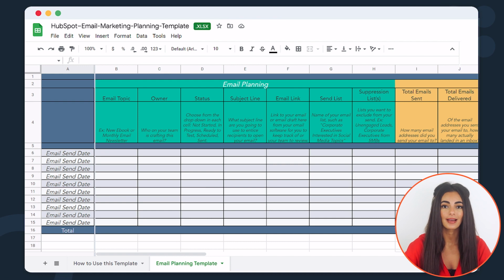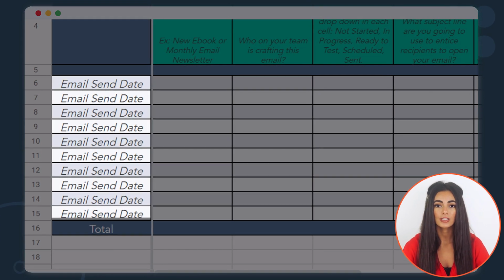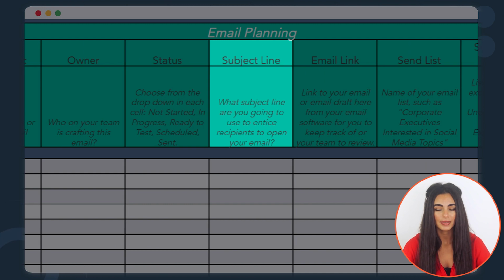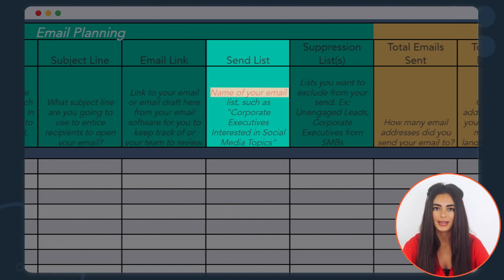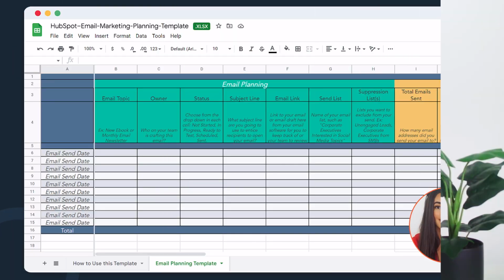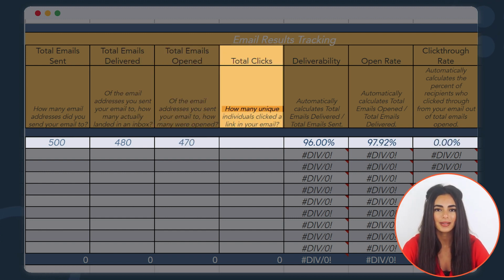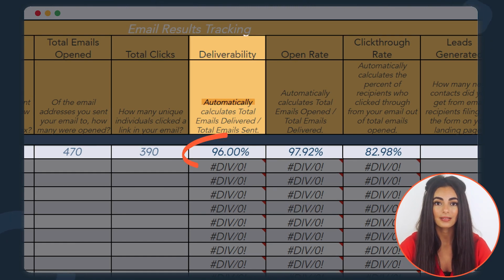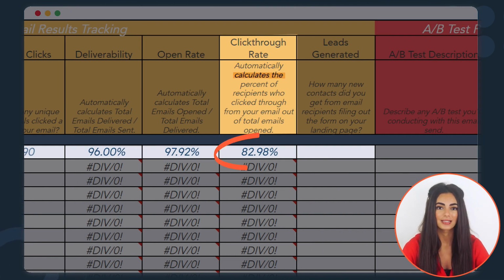Email Marketing Planning: 3 Powerful Tips You Need to Know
Calling all email marketers! In this video we’re sharing 3 email marketing tips for organization, plus a walkthrough of our awesome free email marketing template that will help you stay on top of things! Getting organized can be tricky, and we’re here to help make email marketing planning a breeze. Make sure to watch 'til the end, so you can learn all you need to know about organizing your emails.

• How to Easily Plan & Track Your Email Marketing Campaigns [Free Email Planning Template]

📔 Favorite Free Certification Courses:
• Digital Marketing Certification: